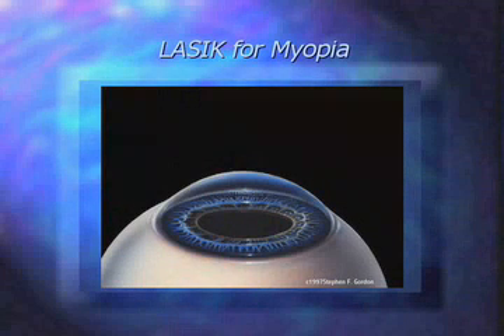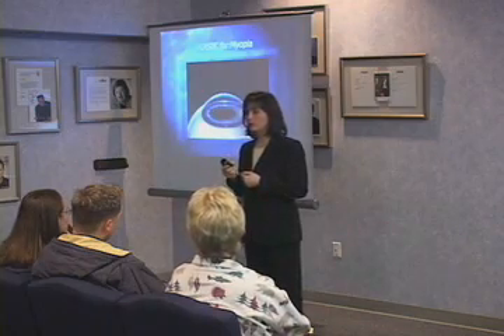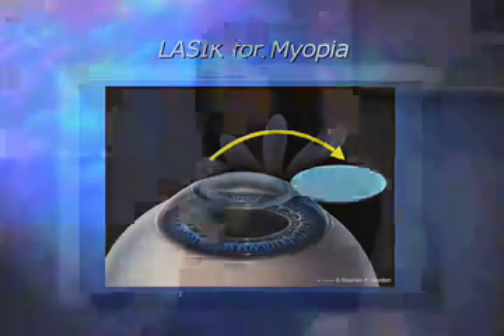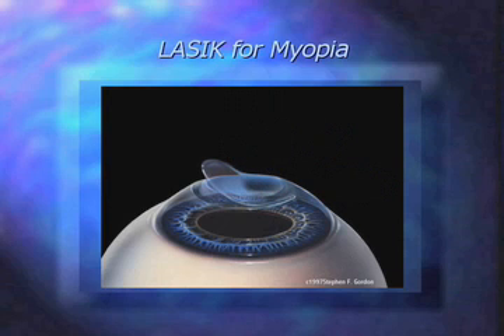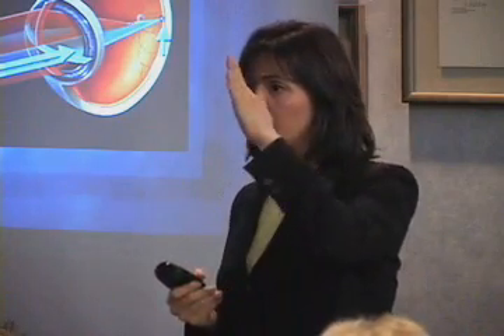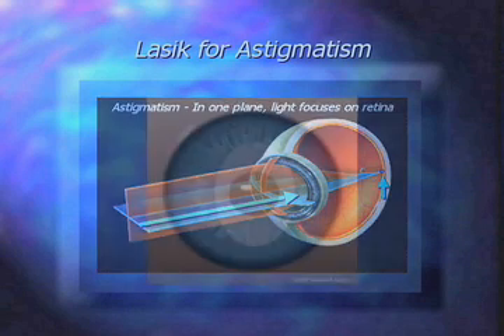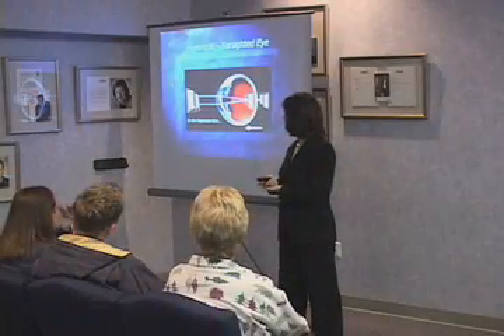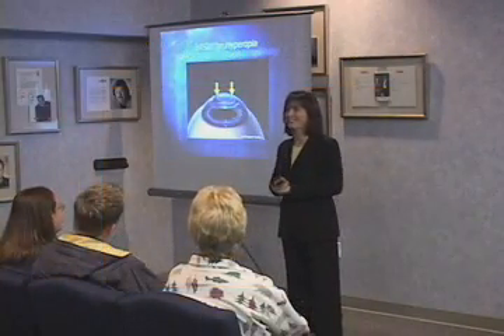Dr. Maboudi talks about how the LASIK procedure is performed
Information about how the LASIK procedure is performed by Griffin and Reed Eye Care of Sacramento, California.